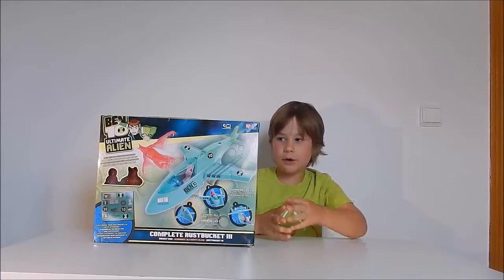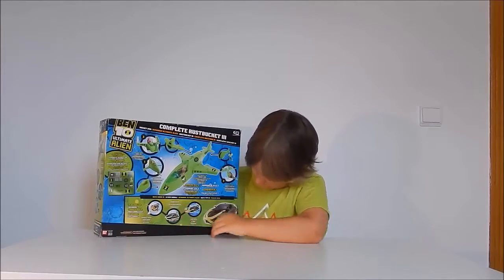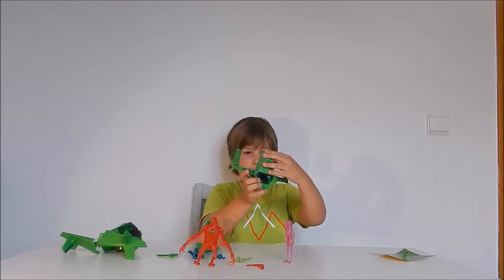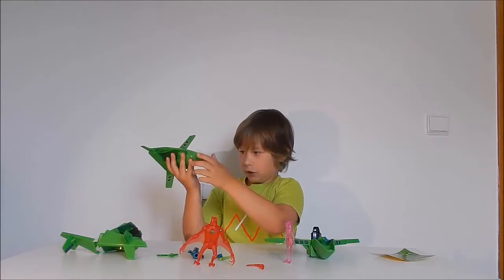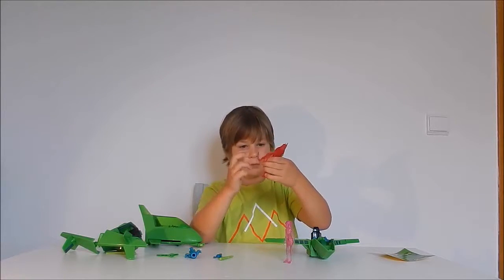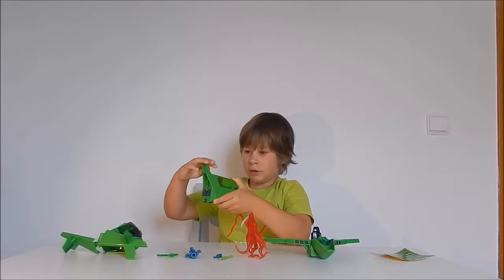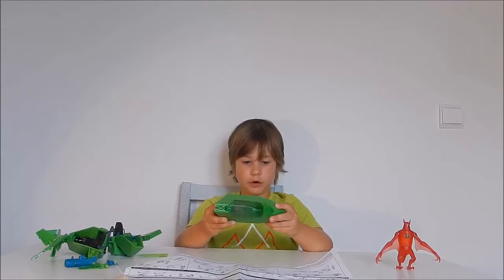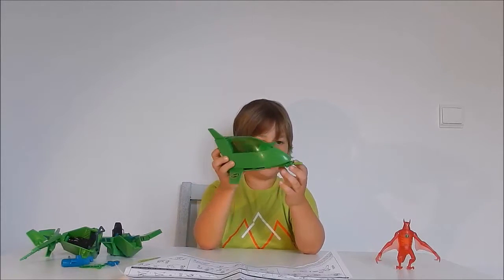Ben 10 Ultimate Alien Rustbucket lll Indeth Review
This is the the best video to understand much more about Ben 10 Ultimate Alien Rustbucket lll. In this videos there will be unboxing, explaining more about each figure and every aircraft, and even a little playing and step by step building.